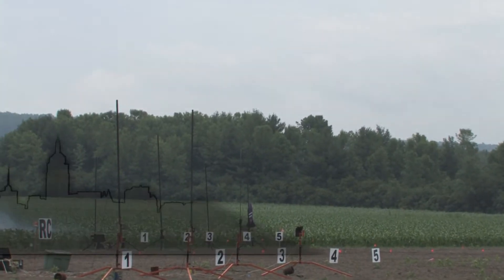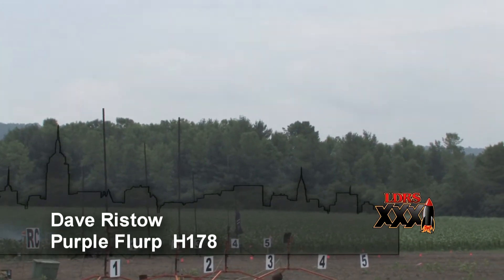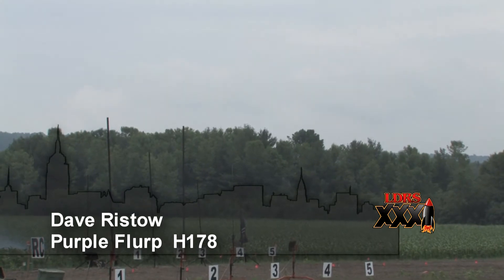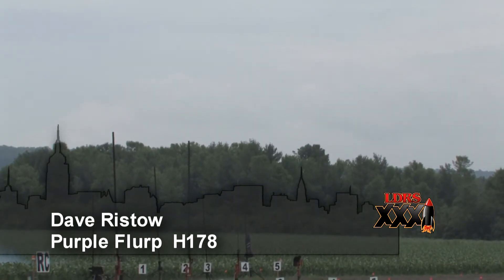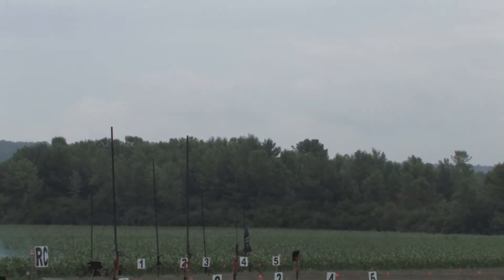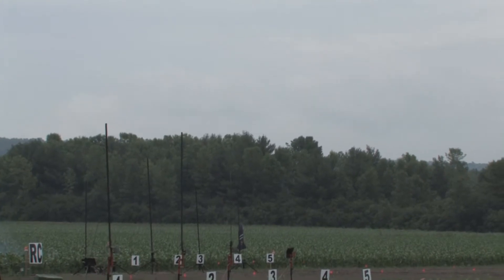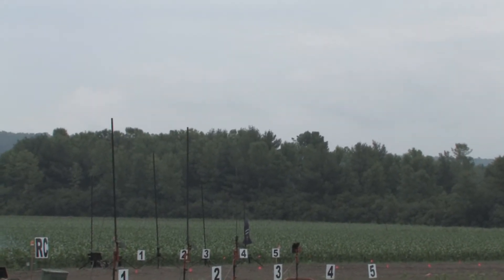Dave Ristow Purple Flurp H178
Cool Flight of Dave Ristow Purple Flurp on an H-178